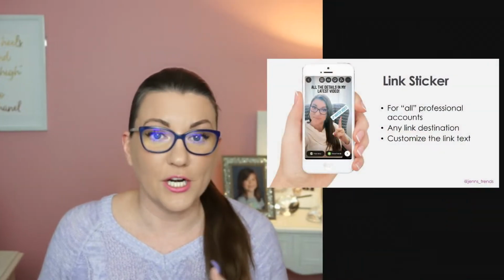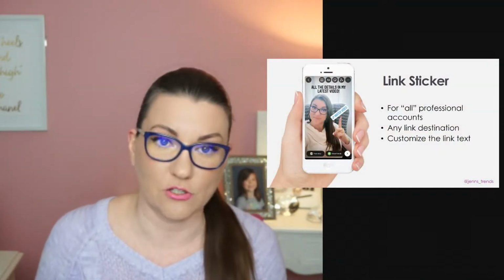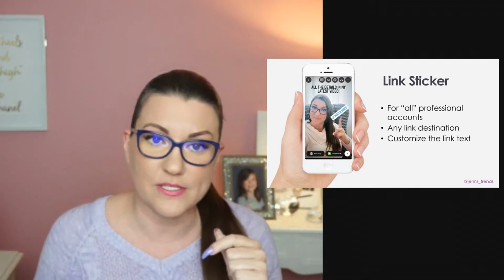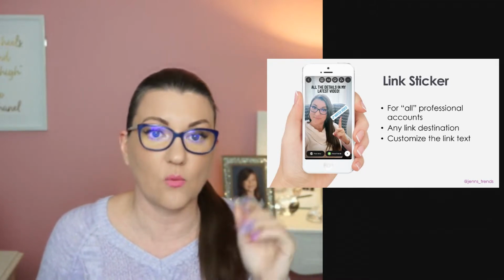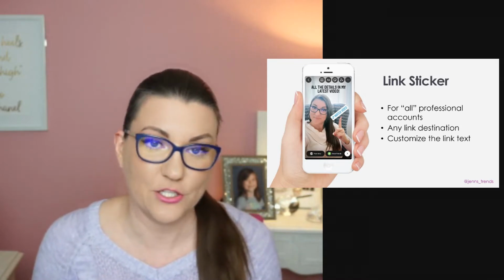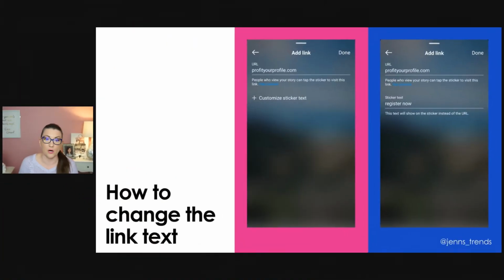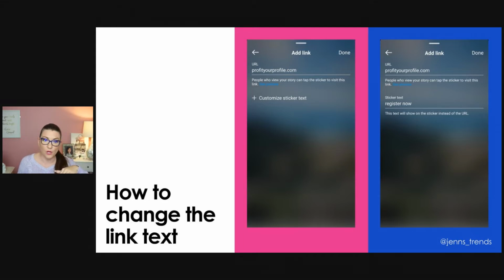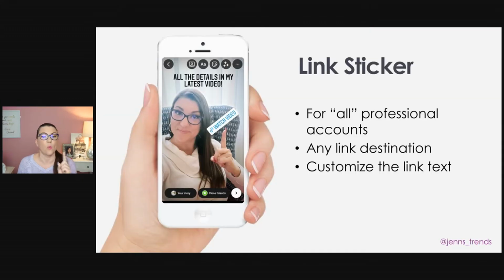How to Customize the Instagram Story Link Sticker Text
Don't leave a generic IG Story link sticker sitting void on your Stories! Change out the text to a strategic call to action to increase link clicks. In this video, I'll show you how to easily customize the text and explain why it's so important.

ABOUT JENN HERMAN

Jenn Herman is a social media consultant, speaker, and globally recognized Instagram expert. She is the forefront blogger on Instagram marketing and her blog, Jenn’s Trends, has won the title of a Top 10 Social Media Blog over multiple years.

She is a sought-after and globally recognized international speaker providing tips, resources, and training for organizations of all sizes that need to structure their social media strategies. Her business background includes Administration, Sales, Human Resources, and Marketing and she enjoys bringing all these skills together to help you grow your business.

Jenn has been featured in Inc., Fox News, BBC News, Yahoo! Finance, HuffPost, The Verge, CBS Radio LA, and numerous other podcasts and publications.

She is the author of “Instagram for Dummies”, “Instagram for Business for Dummies”, "Ultimate Guide to Social Media Marketing", and "Stop Guessing: Your Step-by-Step Guide to Creating a Social Media Strategy".